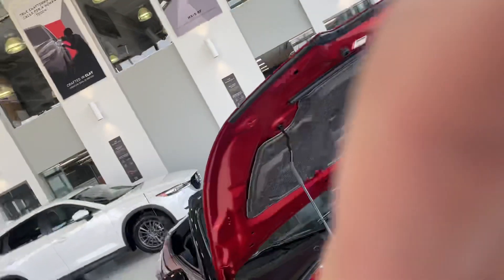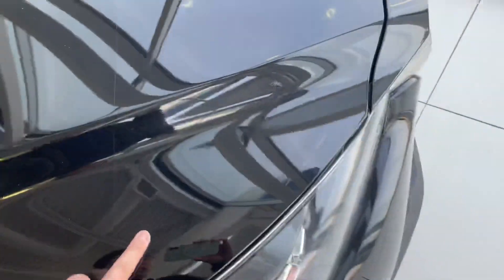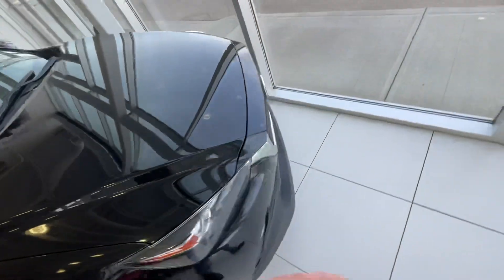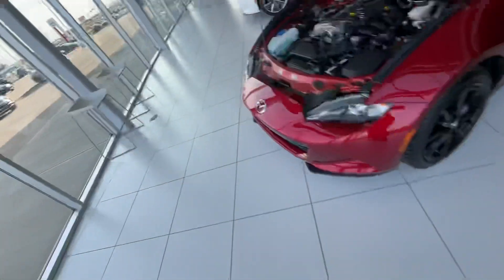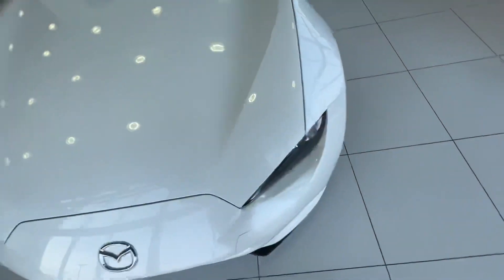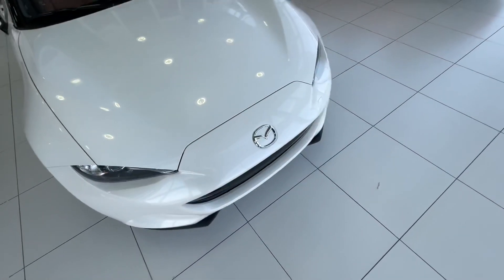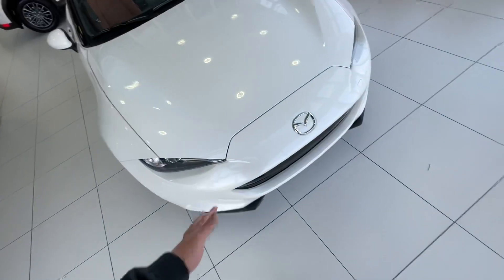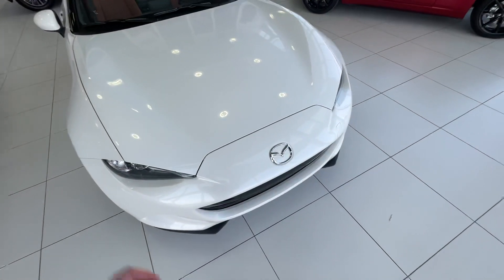Sandeep check this out!